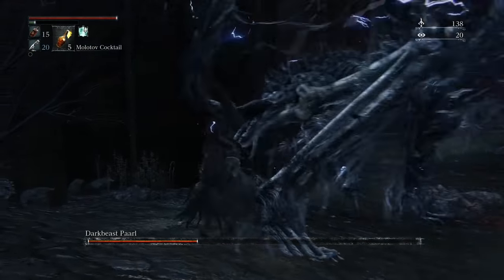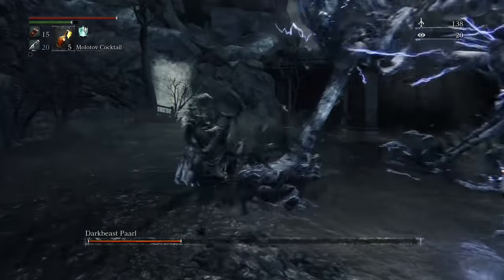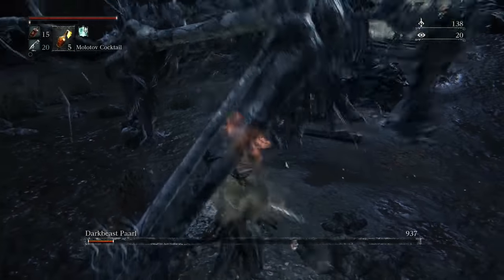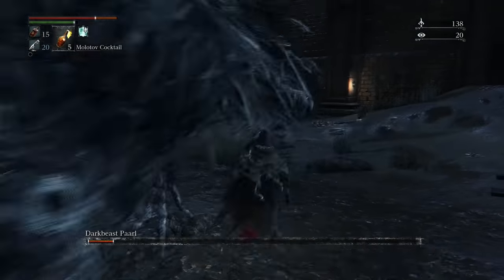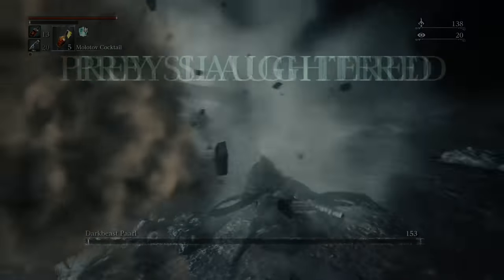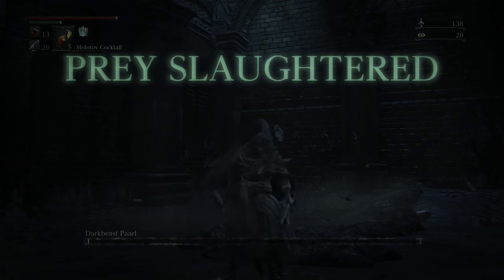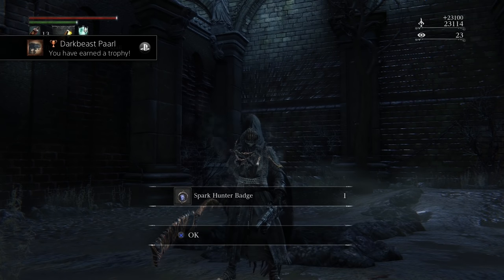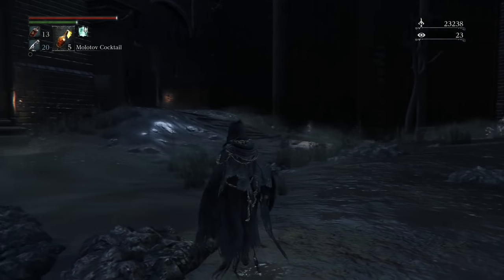Bloodborne Boss Guide: How to beat Darkbeast Paarl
Learn how to take down the Darkbeast Paarl, one of the many bosses you'll run into during your playthrough of Bloodborne.